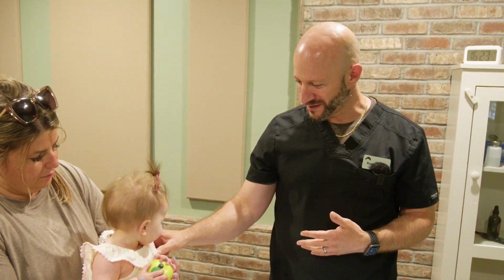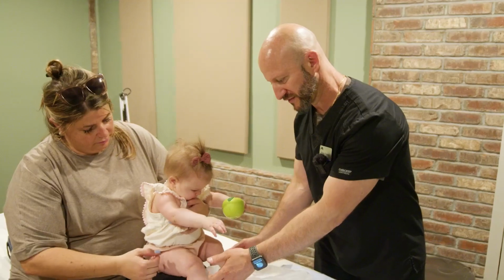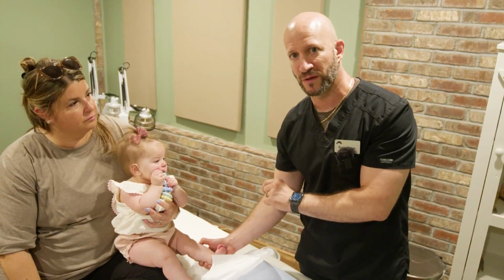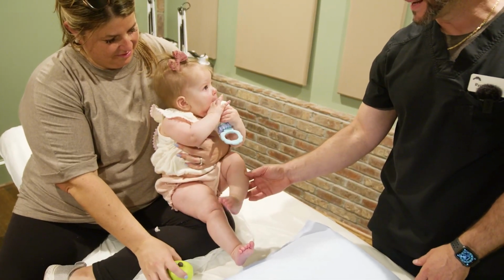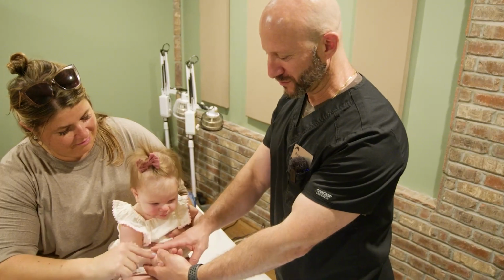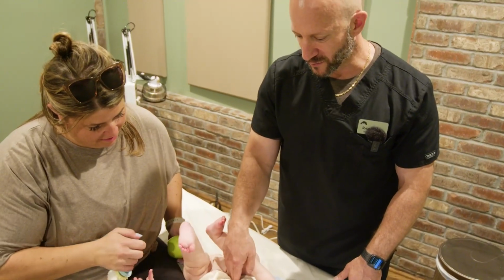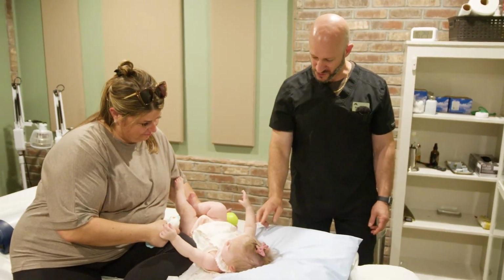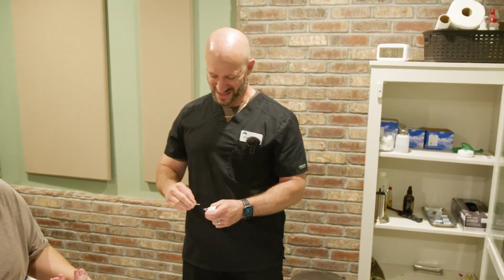What happens when you try ACUPUNCTURE on your BABY? 😉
Of course, every new mother thinks “I am going to take my baby in for acupuncture!”, right? 😉

At every age, health matters. In this video, we explore how acupressure can address common issues in young children, like digestive discomfort and skin concerns, through soothing, non-invasive techniques. By stimulating specific areas, we help encourage healthy development, naturally aligned with their body’s needs.

and visit us in person is you are Frederick MD area:

Holistic Health Associates
Acupuncture clinic in Frederick, Maryland
603 B W Patrick St, Frederick, MD 21701

Frederick's Leading Holistic Practice Specializing in Challenging Health Concerns. We are a center of wellness minded people with a passion to share our knowledge and commitment to leading healthy lifestyles and healing. Our complimentary medicine experts specialize in a wide range of holistic modalities including: Acupuncture, Massage, Nutrition and Weight Loss Coaching, and more. We are constantly searching for ways to expand our knowledge and services and we strive to revitalize, heal, and energize our clients in their quest for holistic alternatives and wellness.